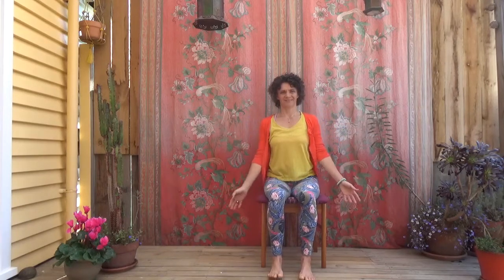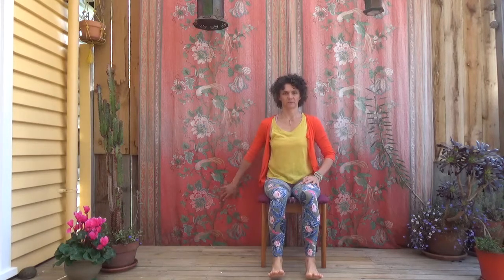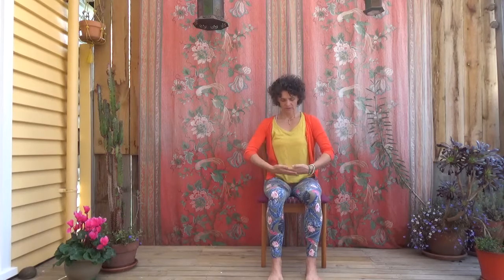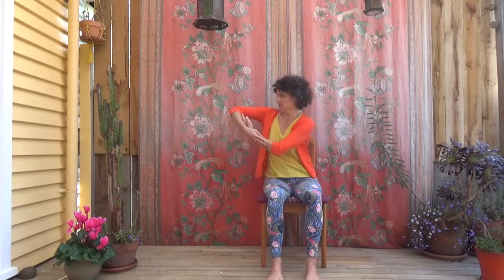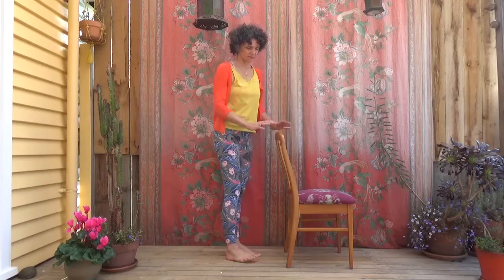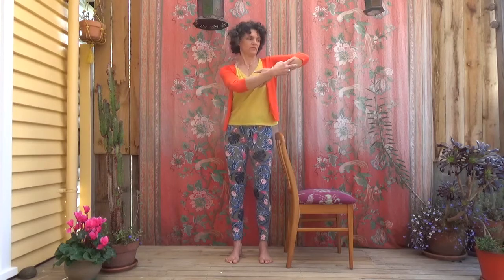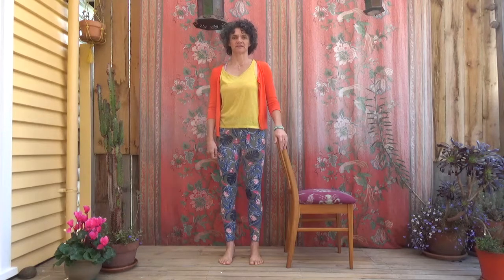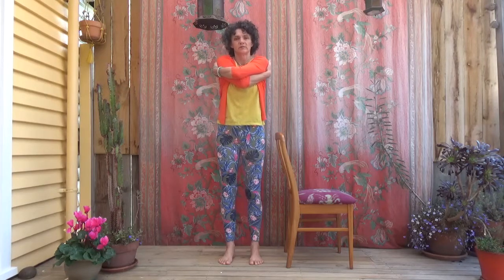Strong & Stable Rocking 14mins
Join Kasha for movement seated in the chair and then try the same exercises standing. Ankle rocks, body sways, arm swings & mambo. These are all great for developing your balance and helping you be strong & stable for life. Please remember to always go at your pace - a manageable rock - not one that throws you out of the chair!